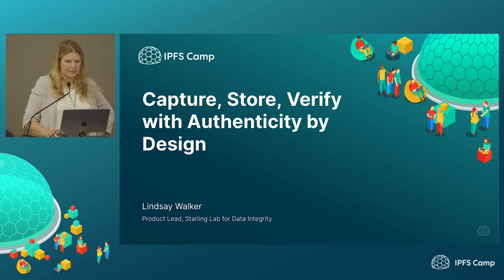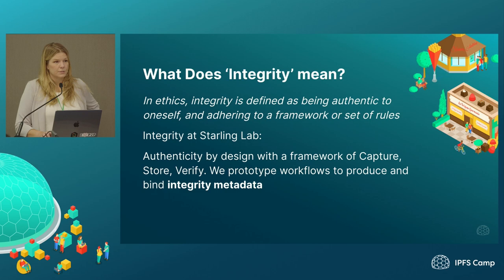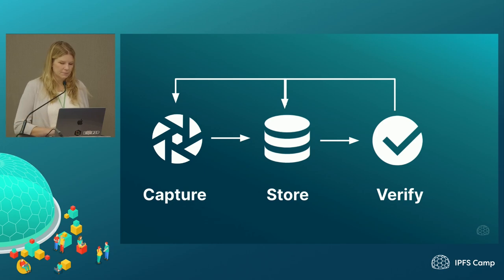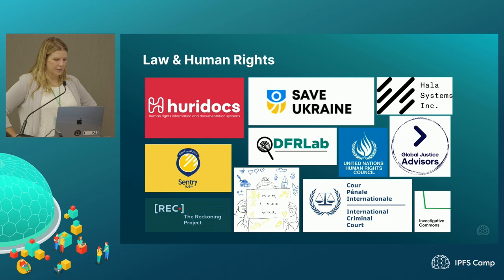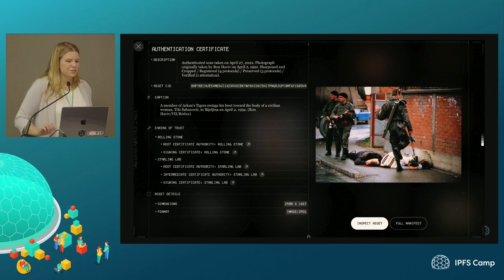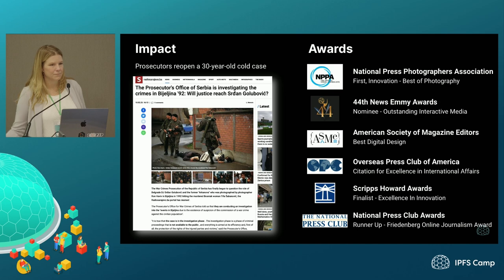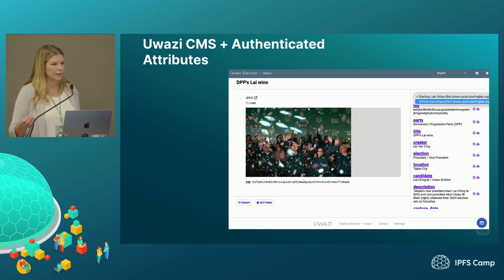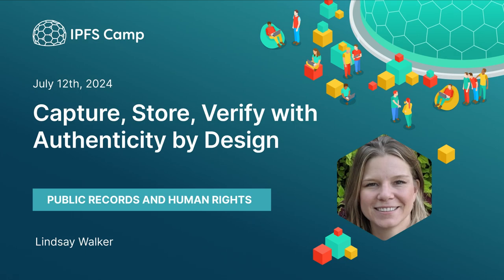Capture, Store, Verify with Authenticity by Design - Lindsay Walker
"A highlight of the methods and impact Starling Lab has had over the years - from setting investigative precedent to hold war criminals accountable, to giving underserved and overlooked communities the ability and opportunity to hold leaders accountable, to providing tools to help countries across the world protect against election fraud.

In this talk, we will break down the Capture, Store Verify framework used by Starling Lab for our projects and prototypes, then delve into how Authenticity by Design principles drive our work and innovation. We will highlight how our powerful community of software developers, journalists, and Human Rights advocates have prototyped a new standard for keeping media and truth safe from link rot, denialism, and misinformation.